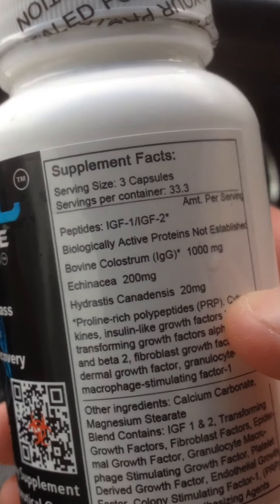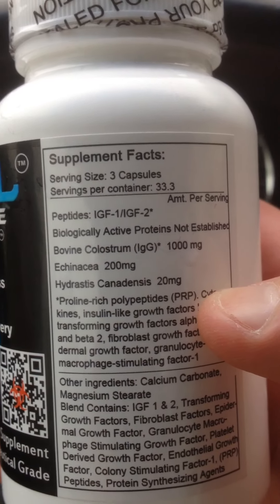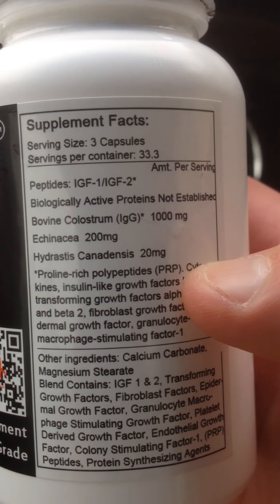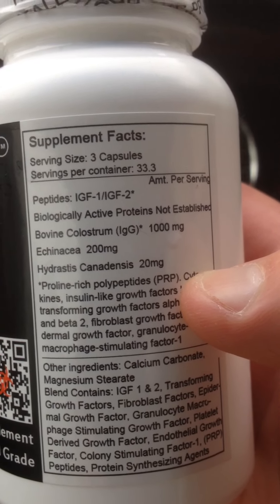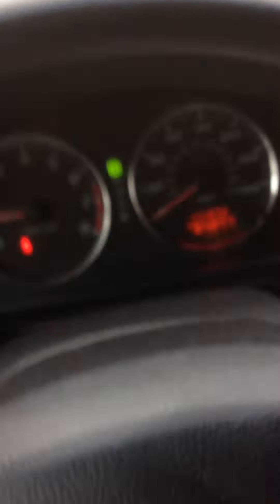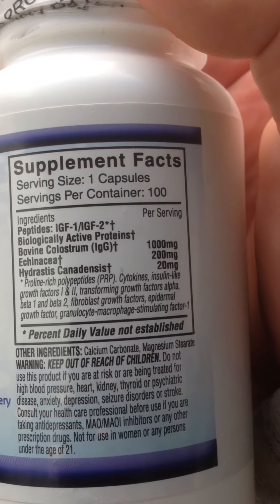MUSCLE LABS USA DIANABOL, DIANADROL AND BEASTDROL REVIEW AND COMPARISON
Dianabol, Dianadrol and Beastdrol all by Muscle Labs USA, review.